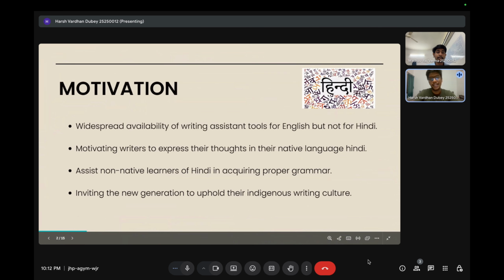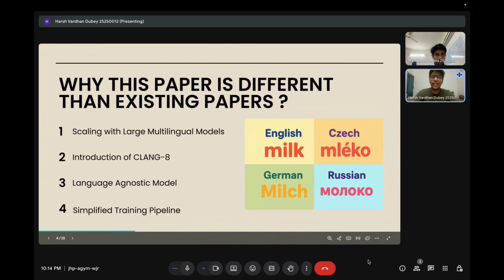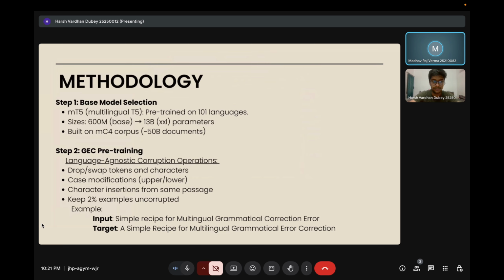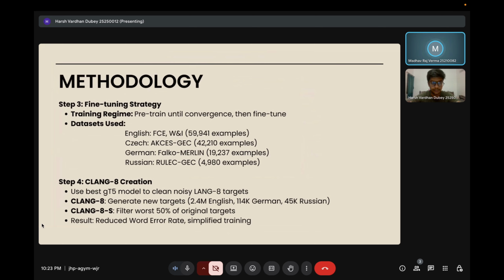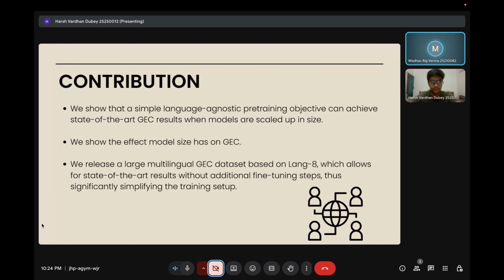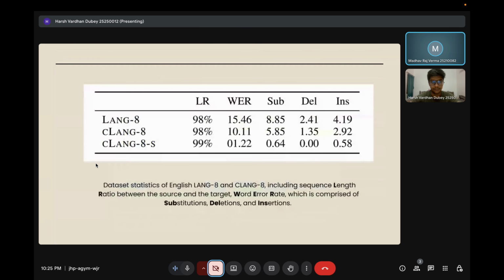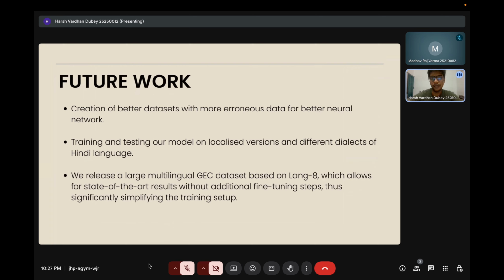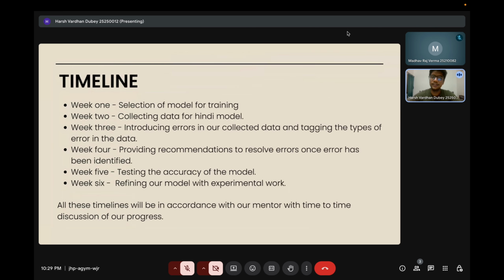Team 7 (Neuro Lingo) - Grammarly for Hindi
This paper presents a simple recipe to train state-of-the-art multilingual Grammatical Er- ror Correction (GEC) models. We achieve this by first proposing a language-agnostic method to generate a large number of synthetic exam- ples. The second ingredient is to use large- scale multilingual language models (up to 11B parameters). Once fine-tuned on language- specific supervised sets we surpass the pre- vious state-of-the-art results on GEC bench- marks in four languages: English, Czech, Ger- man and Russian. Having established a new set of baselines for GEC, we make our results easily reproducible and accessible by releas- ing a CLANG-8 dataset.1 It is produced by using our best model, which we call gT5, to clean the targets of a widely used yet noisy LANG-8 dataset. CLANG-8 greatly simpli- fies typical GEC training pipelines composed of multiple fine-tuning stages – we demon- strate that performing a single fine-tuning step on CLANG-8 with the off-the-shelf language models yields further accuracy improvements over an already top-performing gT5 model for English.

Paper Title: A simple recipe for multilingual grammatical error correction.

Presented By:
Sarthak Sameer Patil
Sahil Deepak Gawande
Madhav raj verma
Harsh Vardhan Dubey
Saaransh Shandilya
Advait Pardeshi
krudant krushna Randai